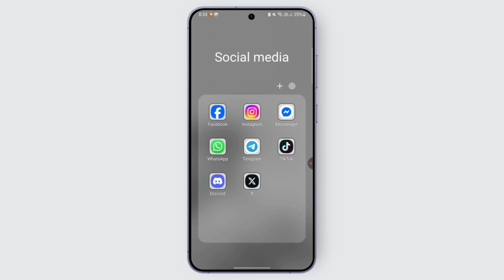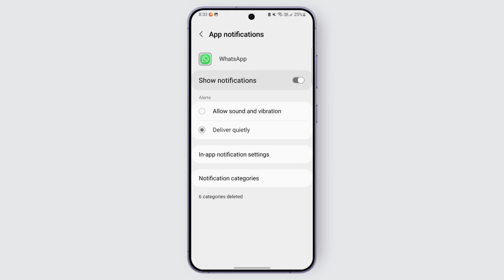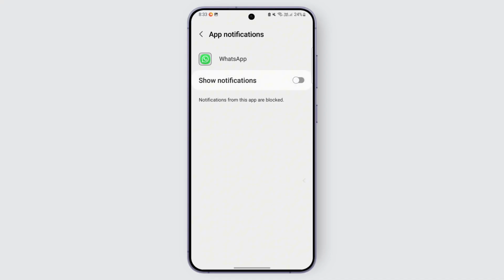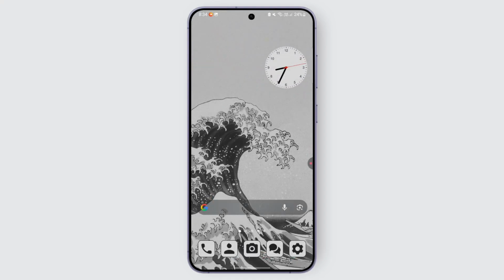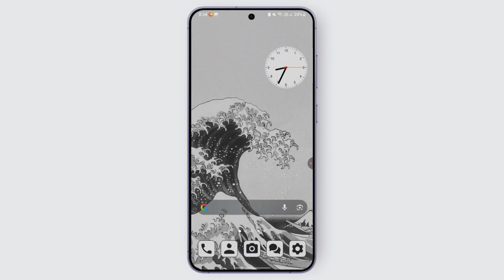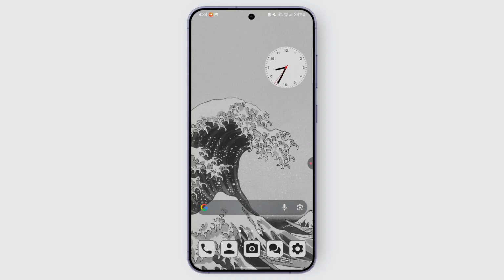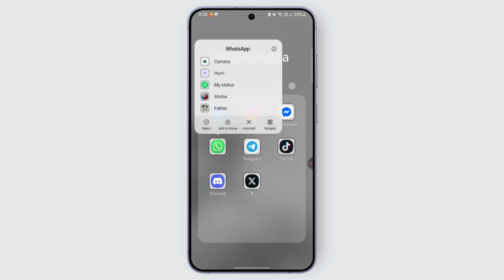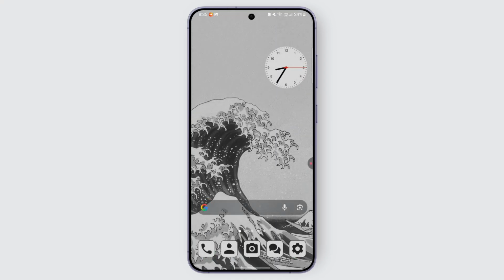How to Fix Android Not Receiving WhatsApp Messages in Background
Want to fix Android not receiving WhatsApp messages in the background so you never miss important chats? This video will guide you through the steps on how to fix Android not receiving WhatsApp messages in background quickly and easily. Whether you're asking, "Why is my Android not receiving WhatsApp messages unless I open the app?" or need help troubleshooting notification issues, this tutorial has you covered. Learn the steps to resolve WhatsApp background message problems and keep your chats running smoothly. Watch now to see how you can fix Android not receiving WhatsApp messages in background today!

Timestamps:
00:00 How to Fix Android Not Receiving WhatsApp Messages in Background
00:10 Why Is My Android Not Receiving WhatsApp Messages Unless I Open the App?